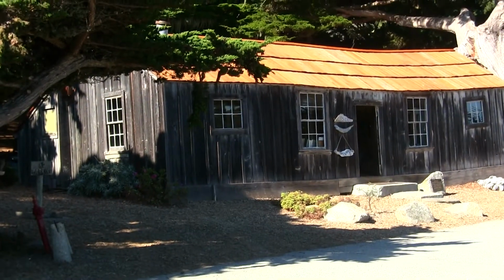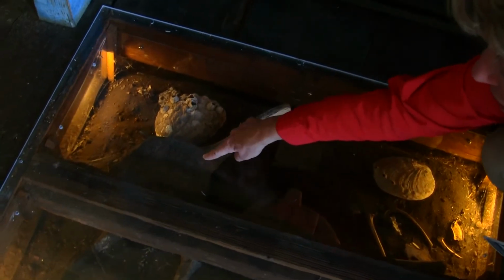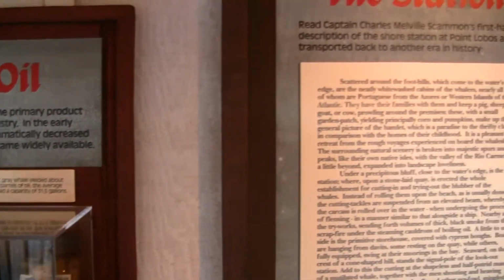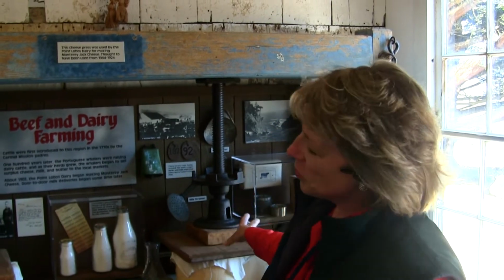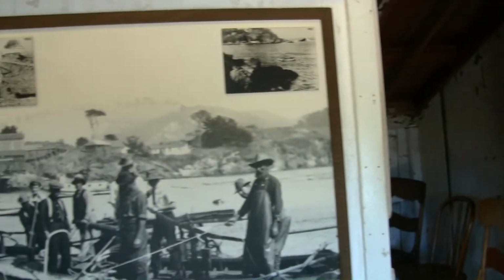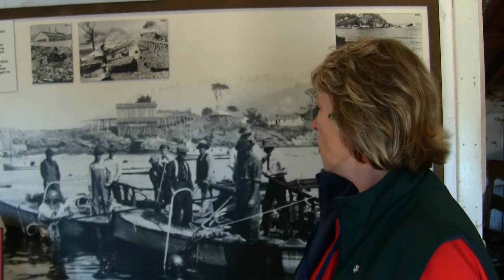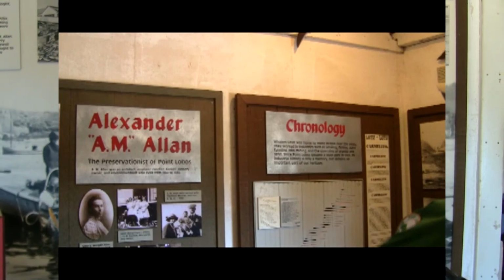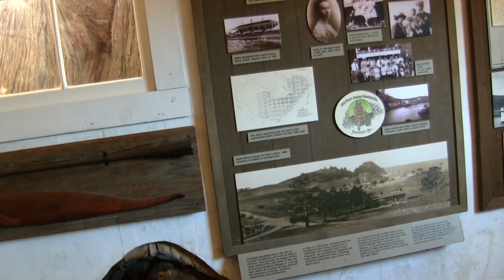whalers cabin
in the point lobos reserve see the whalers cabin and gain some insight into the parks history